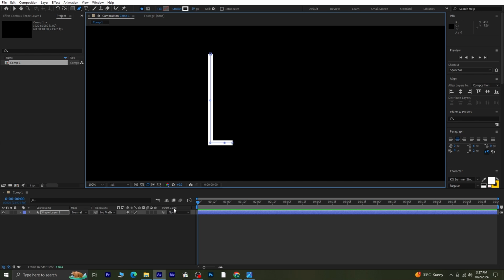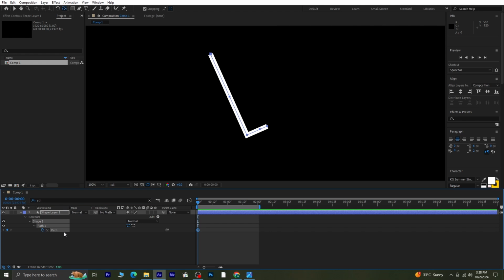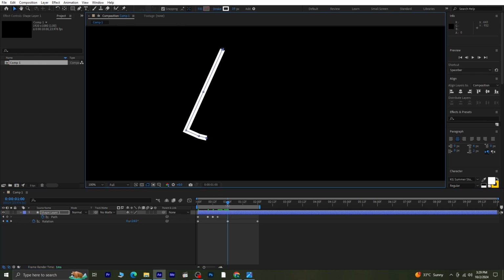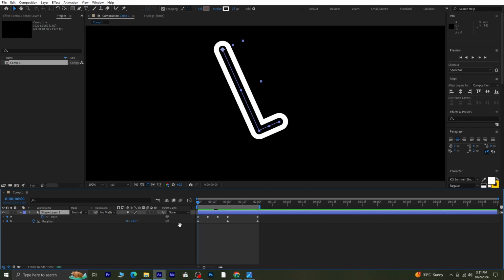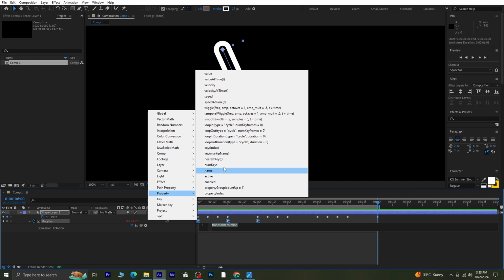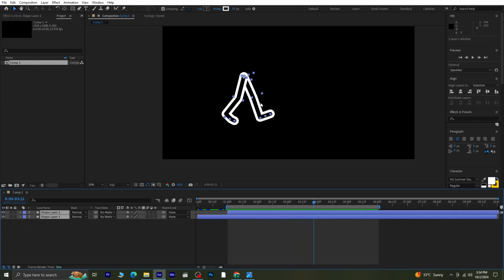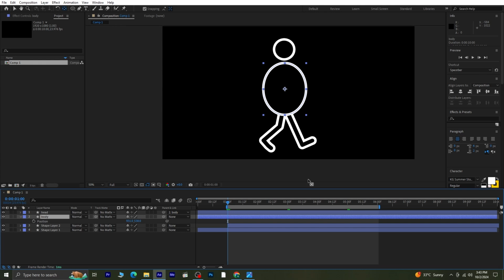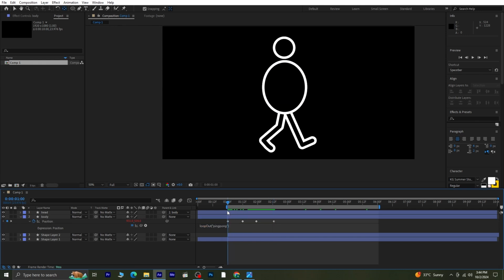Easy WALK CYCLE Animation in After Effects - Tutorial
🖌️  In this tutorial, we'll show you how to quickly and easily create a smooth walk cycle animation in After Effects.